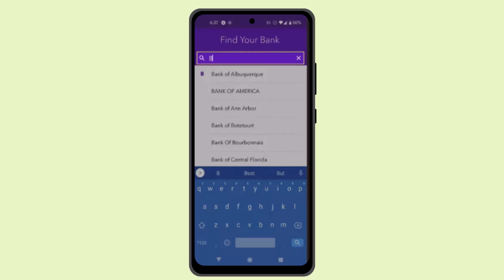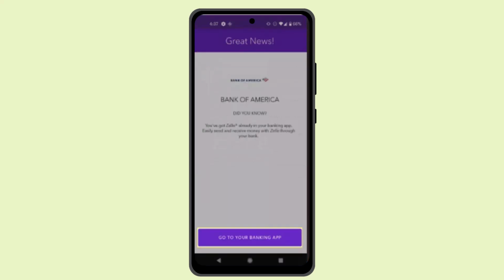Zelle How To Change Bank Account !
This Video Is based on How you can change Bank Account on Zelle.

Chapters / Timestamps
0:00 Introd
0:13 Change Bank Ac In Zelle App
0:56 Outro